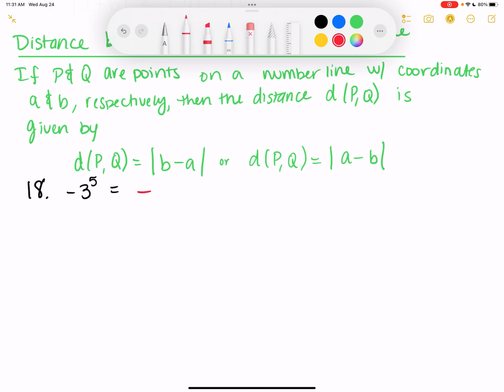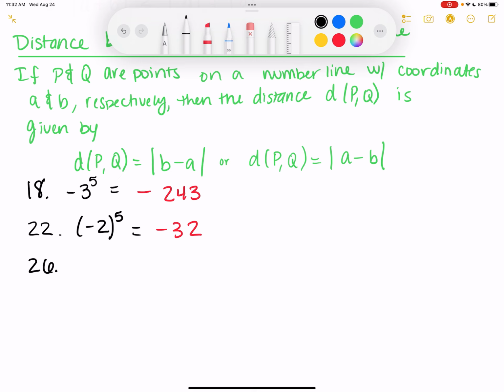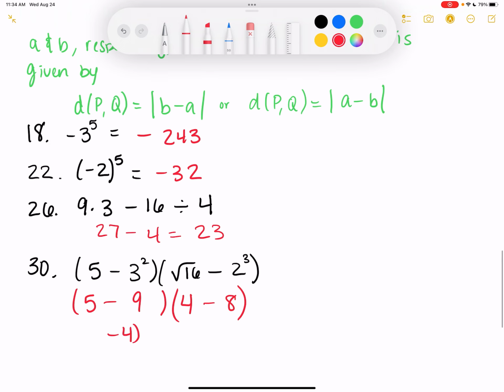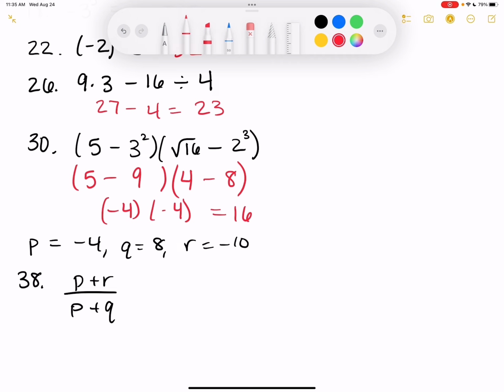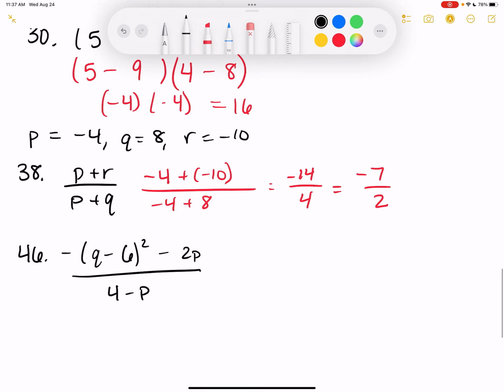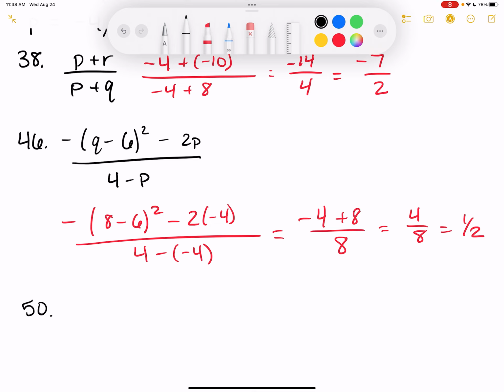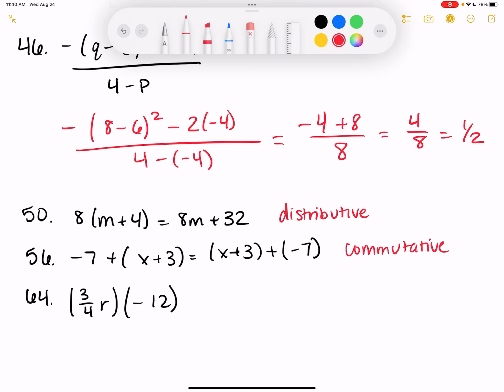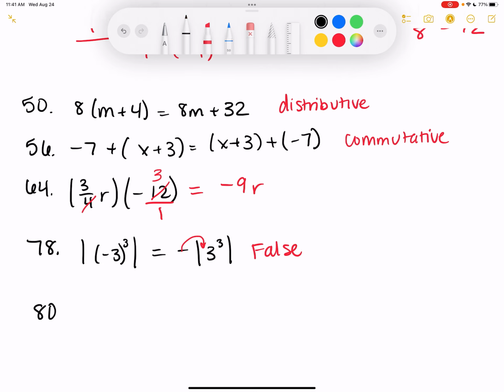College Algebra R.2 Real Numbers and Their Properties examples